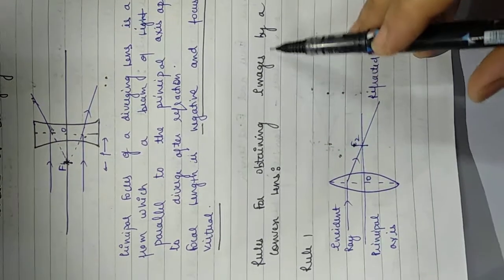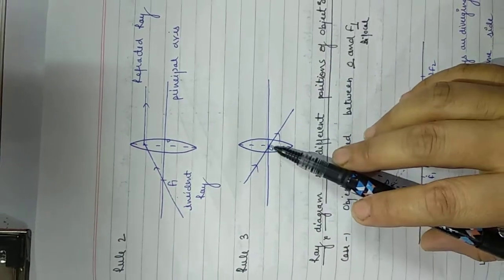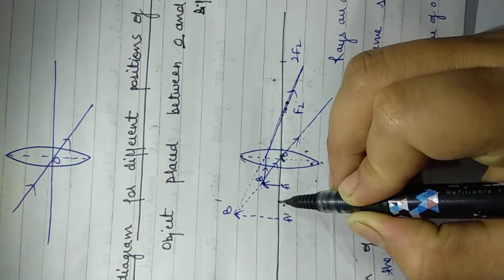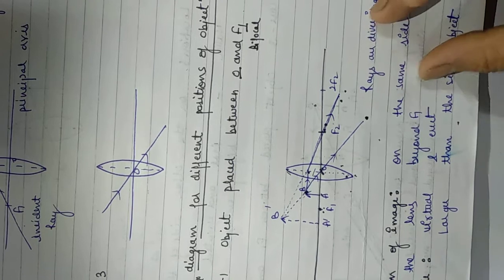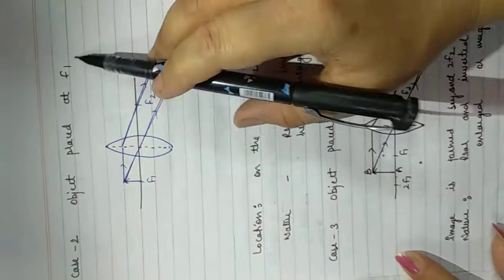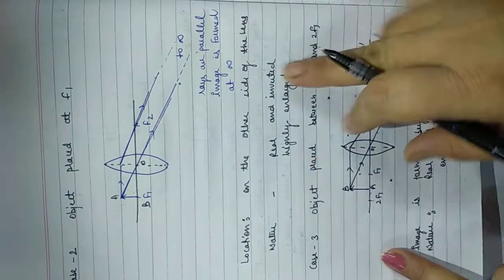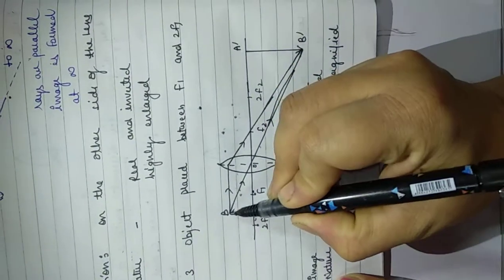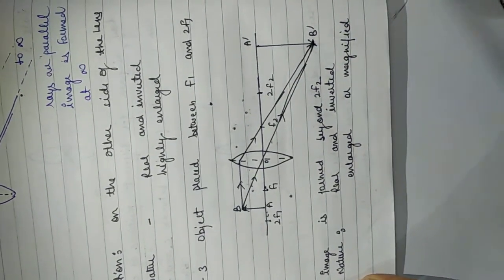Rules and three cases of image formation by convex lens